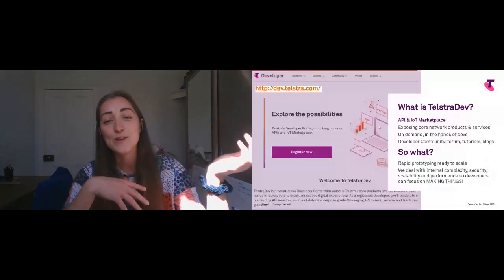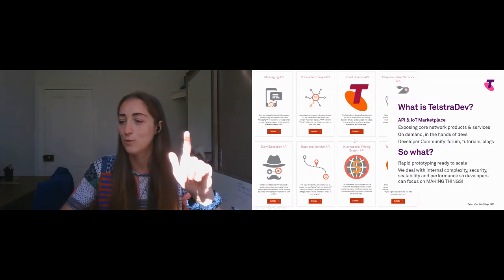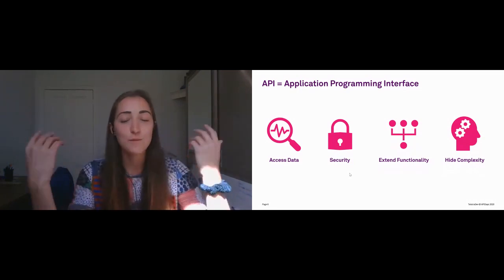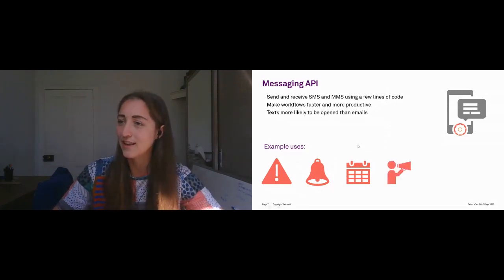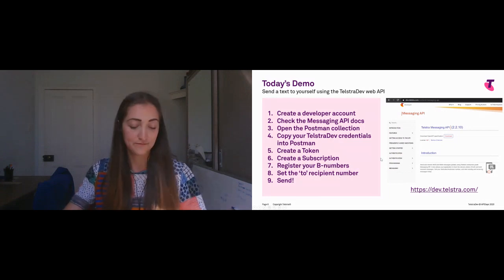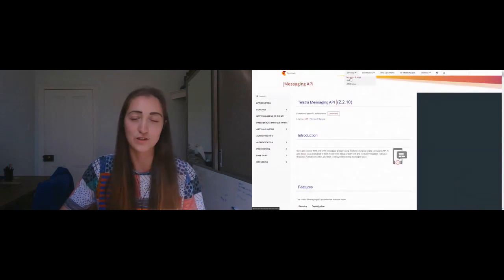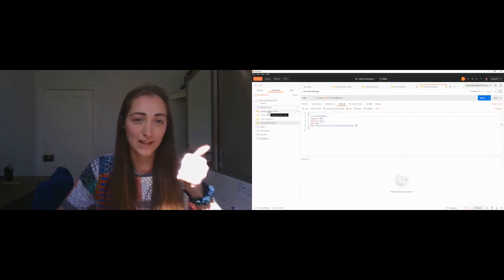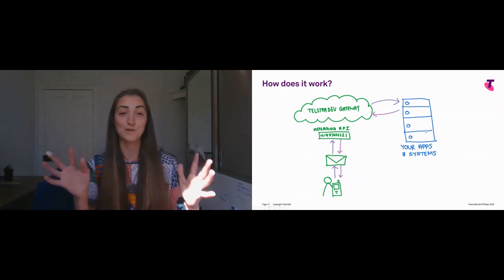Apidays LIVE Australia 2020 - Intro to Communication APIs with TelstraDev Telstra Workshop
Intro to Communication APIs with TelstraDev
Telstra Workshop